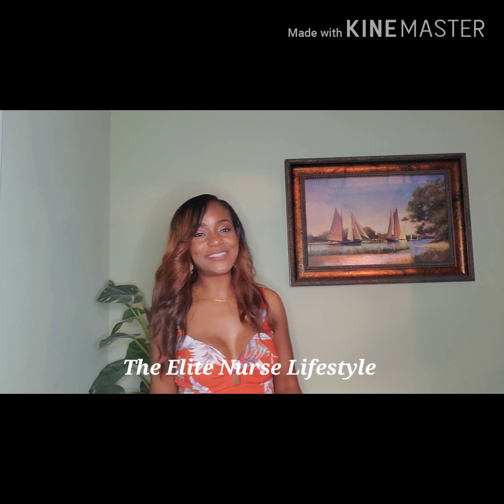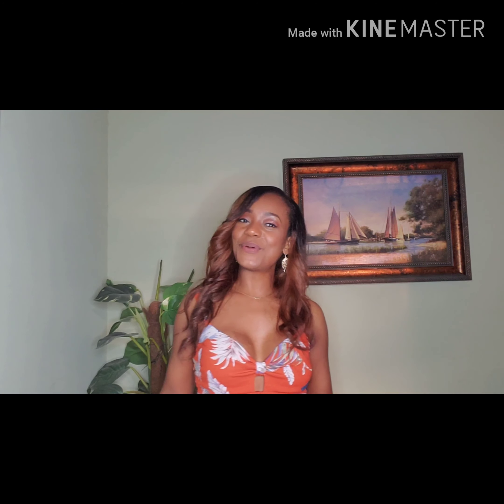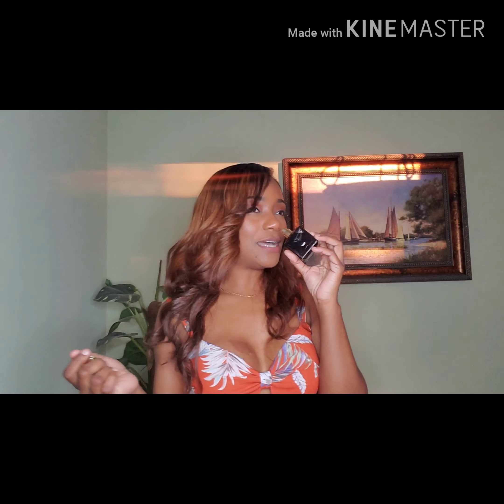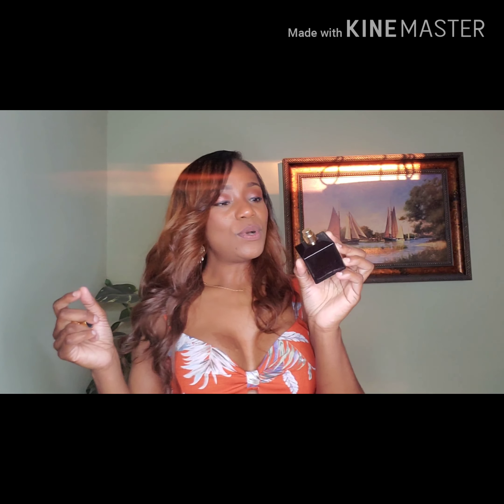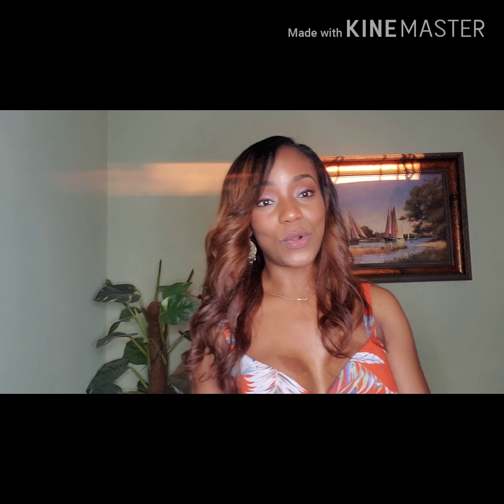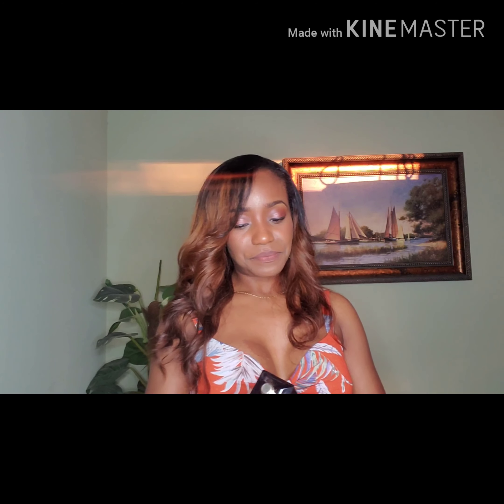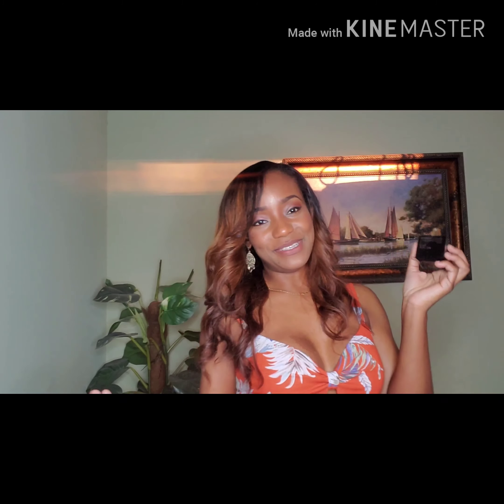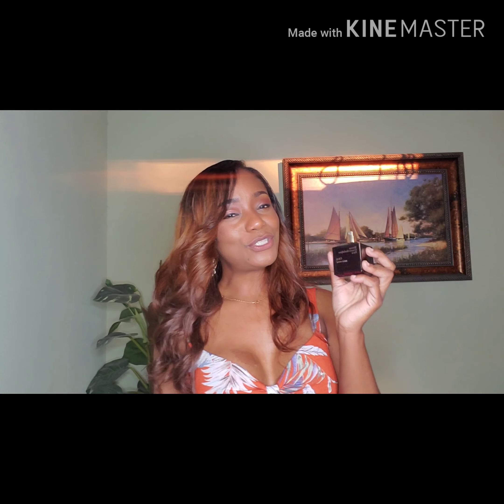Oud Satin Mood by MFK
A sultry oriental floral fragrance.  This fragrance has notes including rose, benzoin and violet.